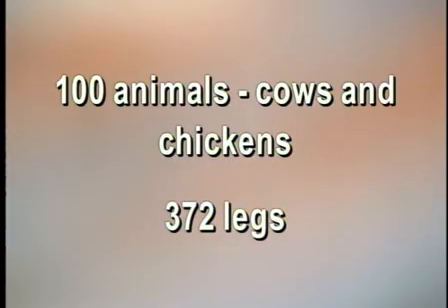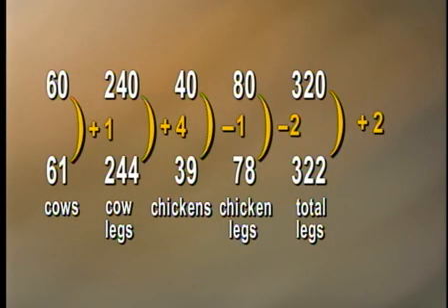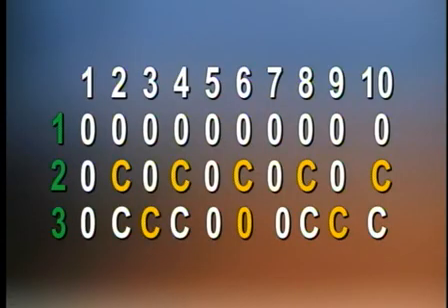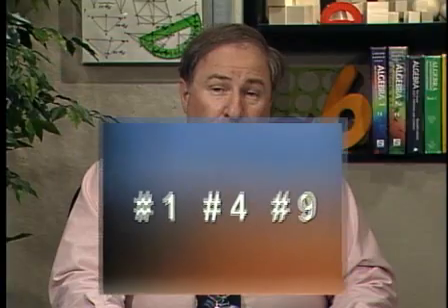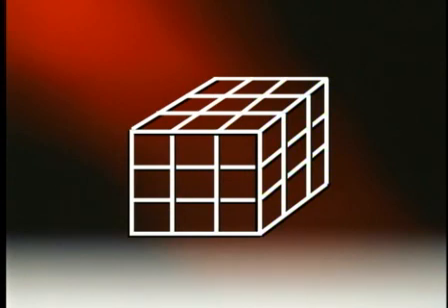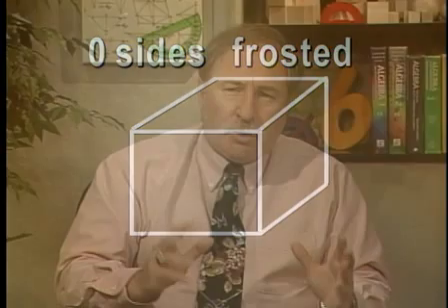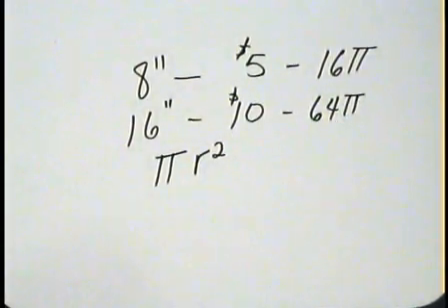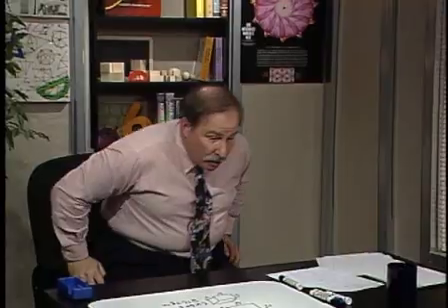5 6 клас 28 Problem Solving Techniques